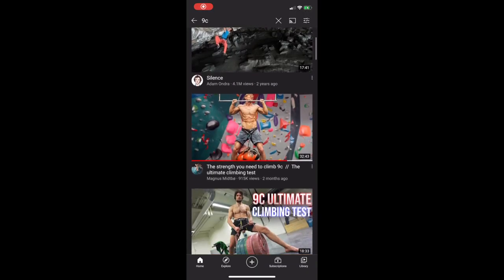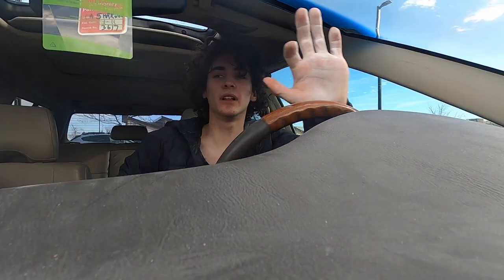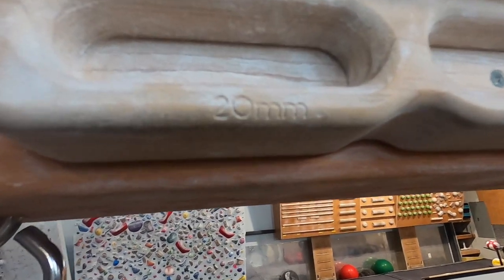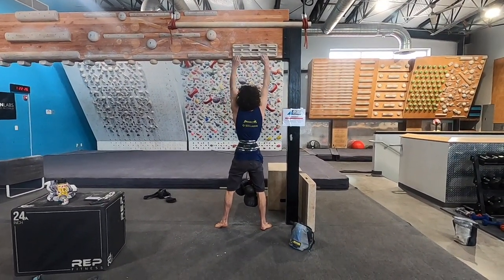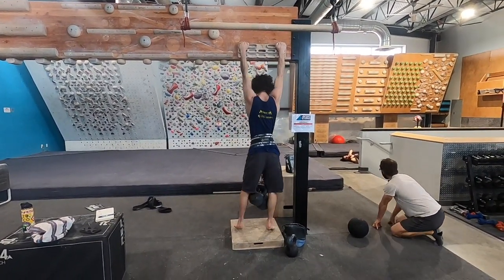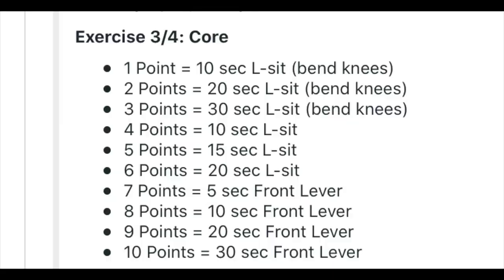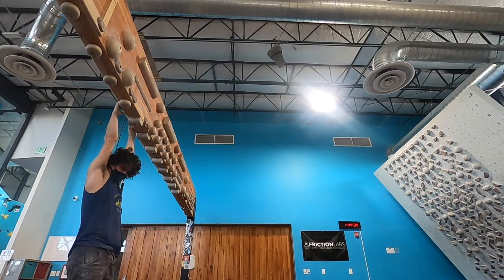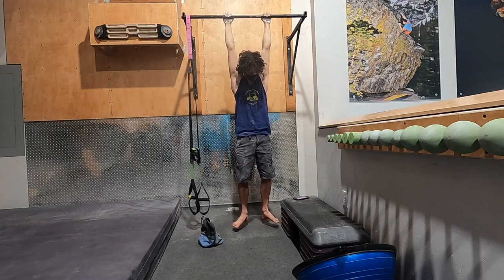I'm stronger than Magnus Mitbø??! 9c ultimate climbing strength test.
love u Magnus! collab?